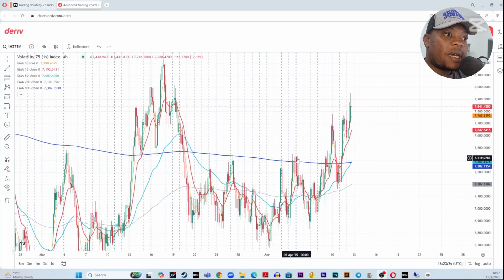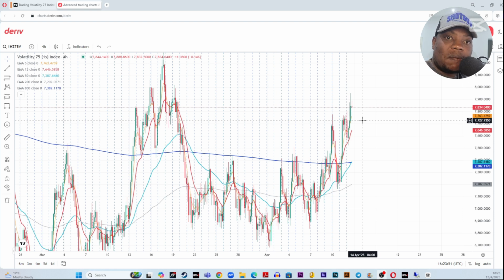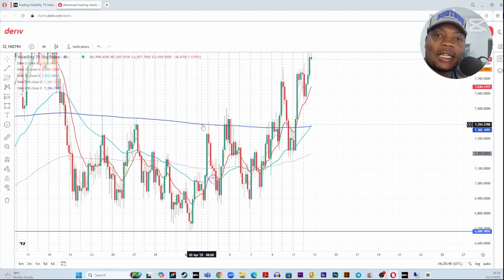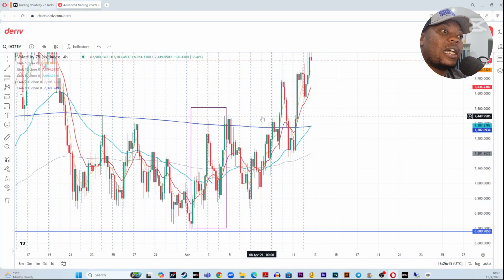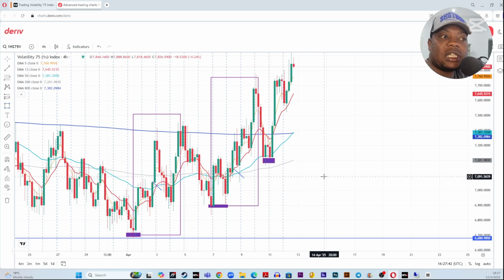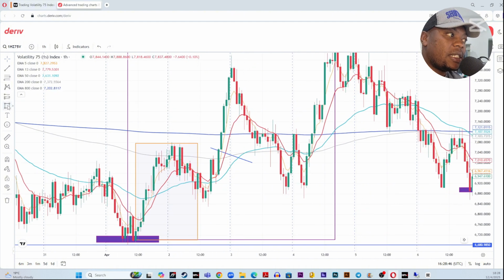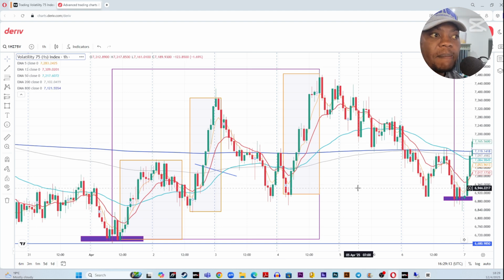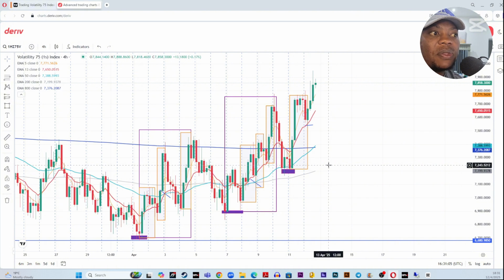Powerful Volatility Indices - Synthetic Indices Levels Counting Strategy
Get your ACCOUNT WITH DERIV